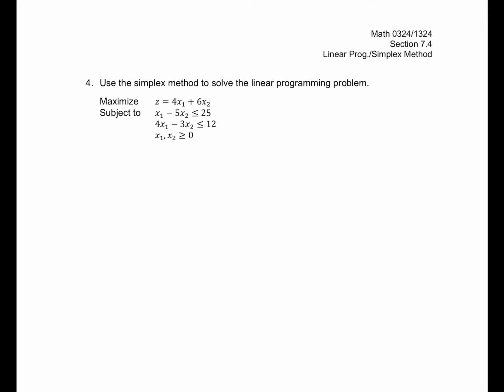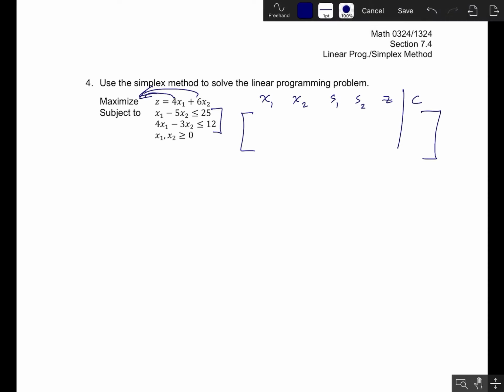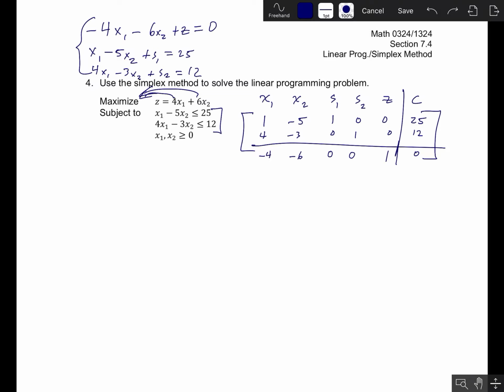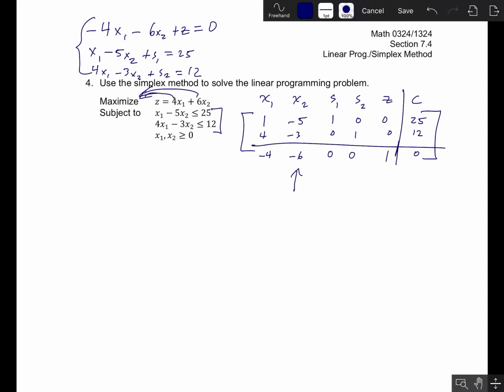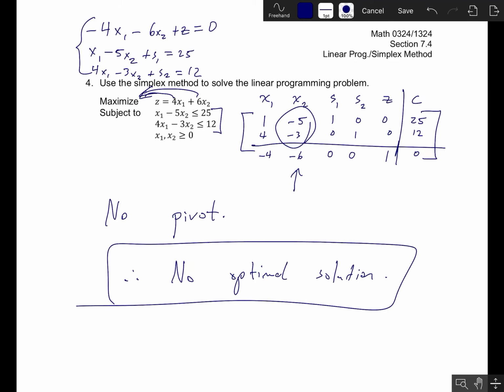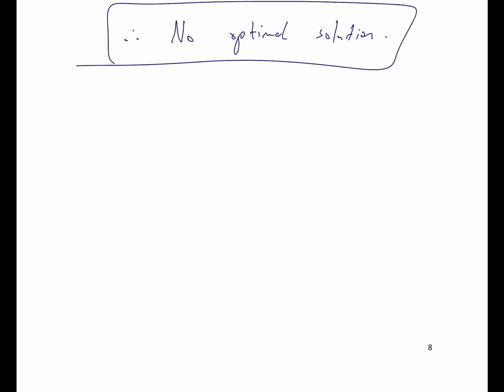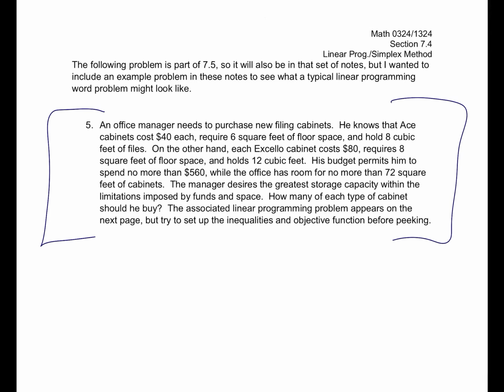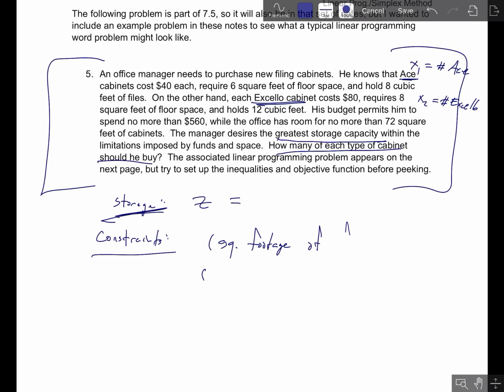Simplex Method 3